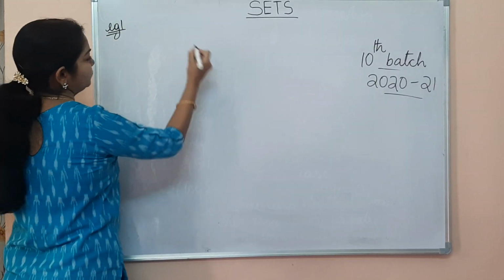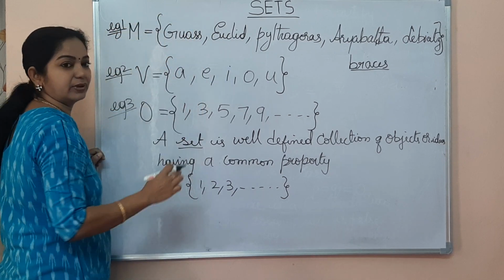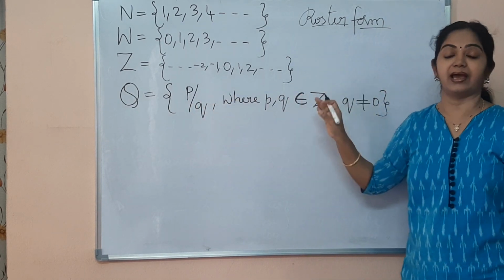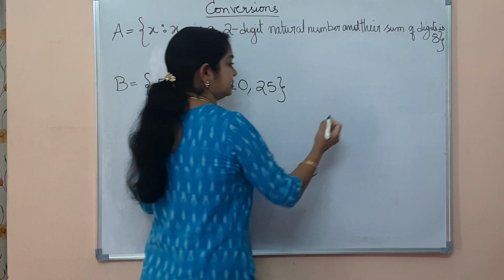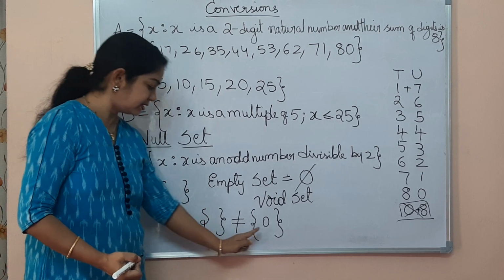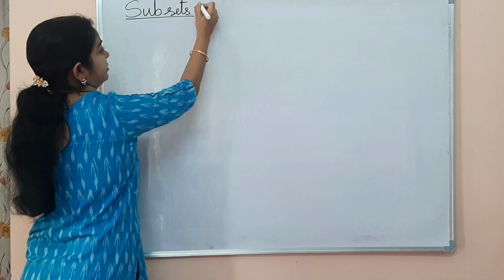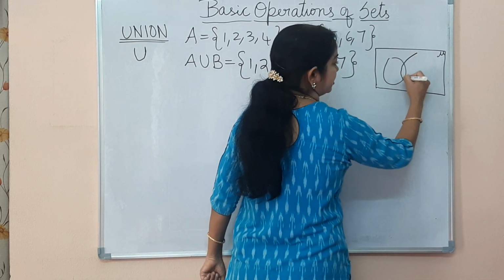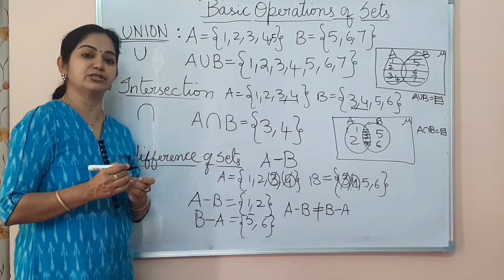SETS CHAPTER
Sets part-1/Basic concepts and operations/class 10/TS/AP